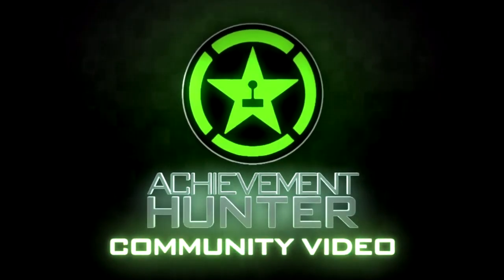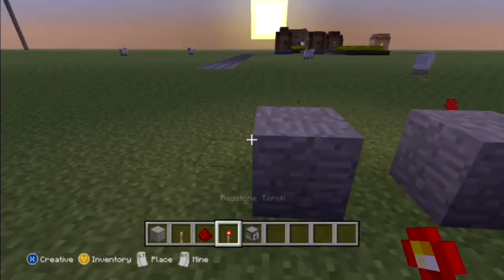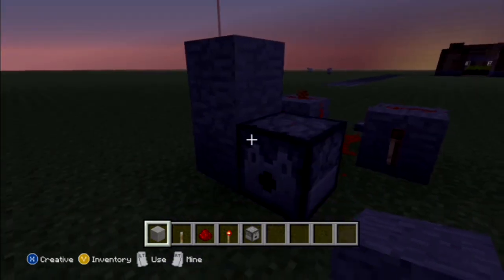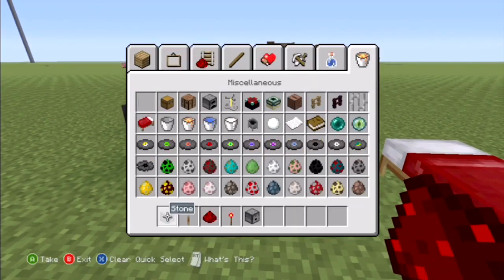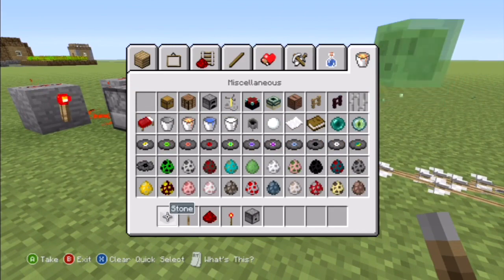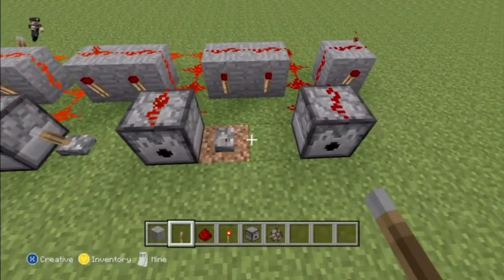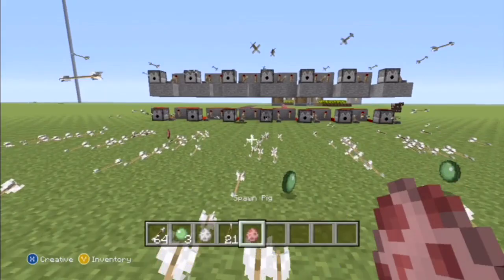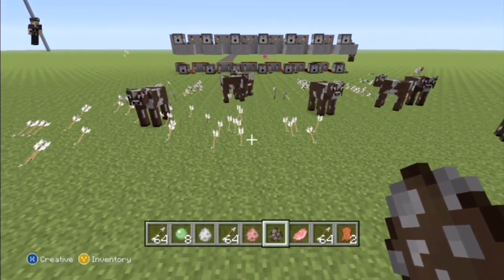Things to do in... Minecraft - Auto Turret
EliteWarrior along with AsturiaasG show you guys how to build an automatic dispenser. The future is here!